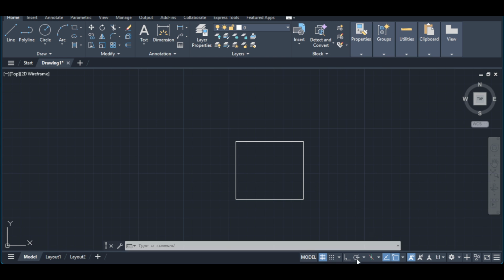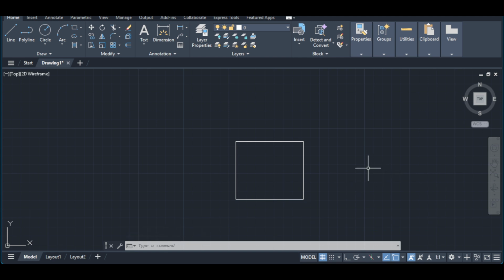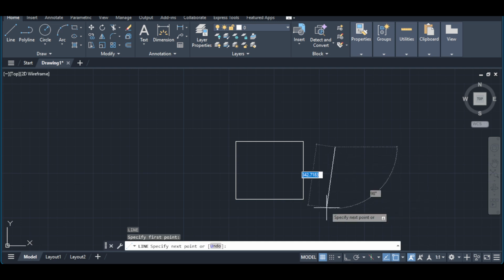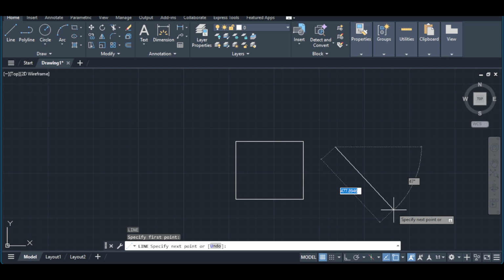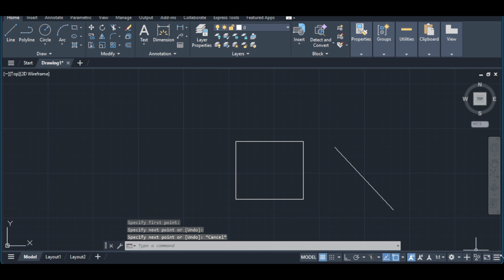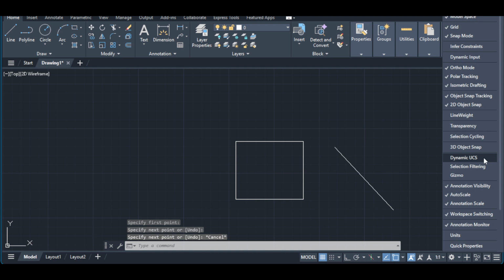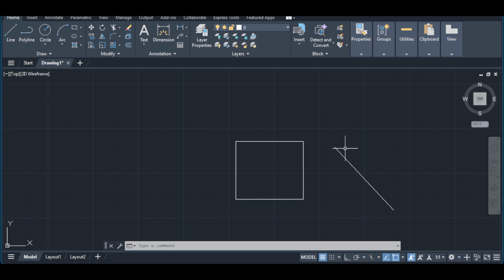How to Use OSNAP for Precise Drawing in AutoCAD 2026 (QUICK GUIDE)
Using Object Snap (OSNAP) in AutoCAD is essential for accurate and professional drawing. In this step-by-step tutorial, you’ll learn how to use OSNAP correctly to snap precisely to key points like endpoints, midpoints, centers, intersections, and more.

This video explains how to enable OSNAP, choose the right snap modes, use temporary object snaps, and avoid common mistakes that cause misalignment. Whether you’re drawing lines, editing shapes, or creating technical layouts, OSNAP ensures everything connects perfectly.